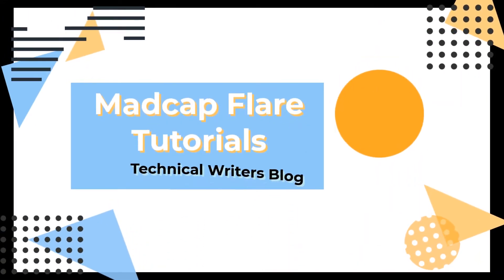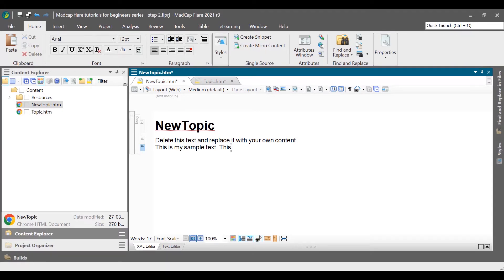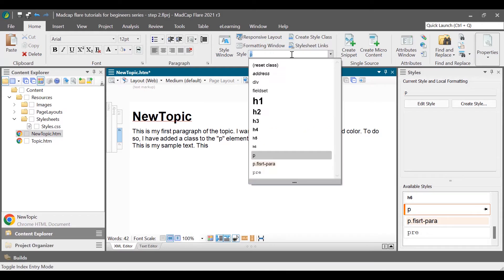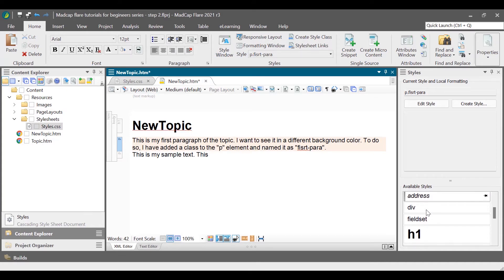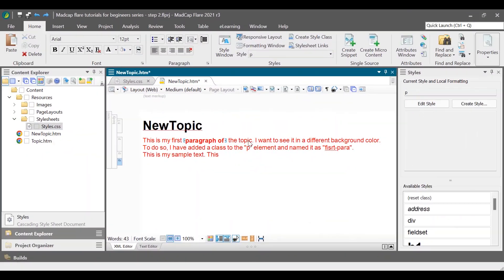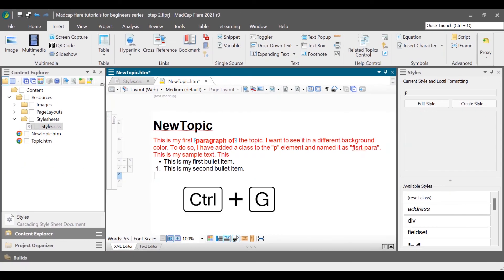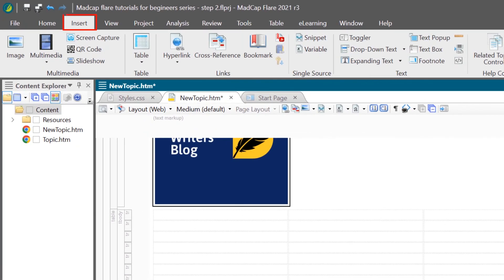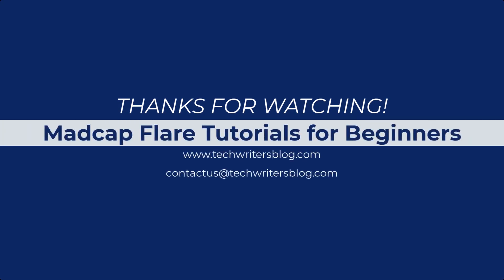Madcap Flare Tutorials for Beginners - 2 - Adding text, images, tables, and applying styles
Welcome to the second video of our Madcap Flare Tutorials for Beginners series of three videos. To begin your authoring journey with Madcap flare, if you are looking for free madcap flare tutorials, your search ends here.

If you have not watched our first video and do not know how to create a project and topics, I request you to watch our first video before continuing with this video.

This video covers the following topics:
Adding Text to a topic - 00:00 - 01:28
Adding styles to the Cascading Style Sheet (CSS) in Madcap Flare and applying Styles to the content that we have added - 01:28 - 05:01
Create Simple and Nested lists - 05:01 - 06:08
Insert Images - 06:08 - 07:32
Insert Tables - 07:32 - 09:42

Thank you, learners, for providing valuable feedback on our first video of the Madcap Flare Tutorials for Beginners series. We have considered your feedback and have not added the background music to this video.
Please keep sharing your valuable feedback in the comments section. If you want me to cover any specific topic related to the Madcap flare, mention that in the comments section.

Let us learn and grow together!